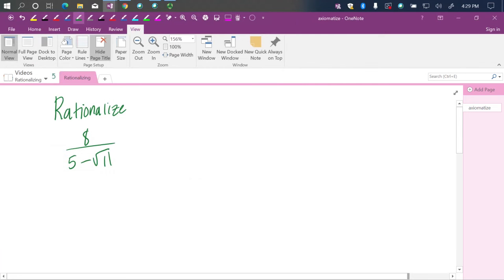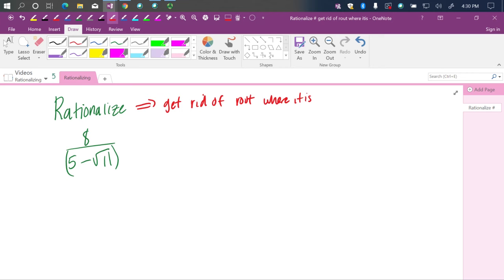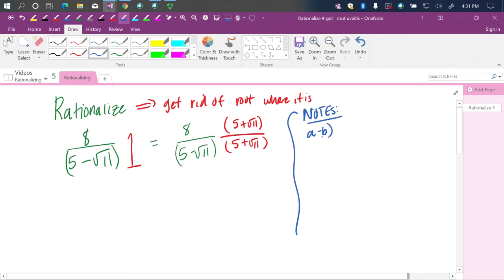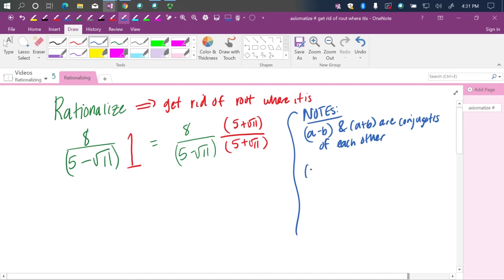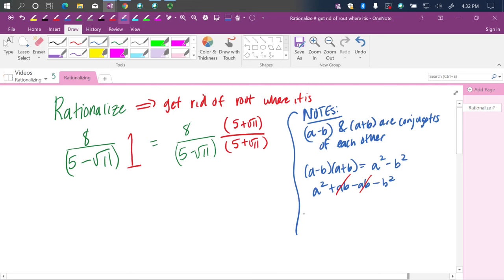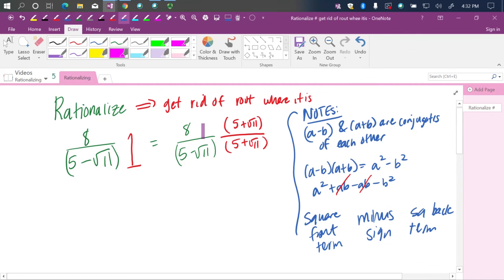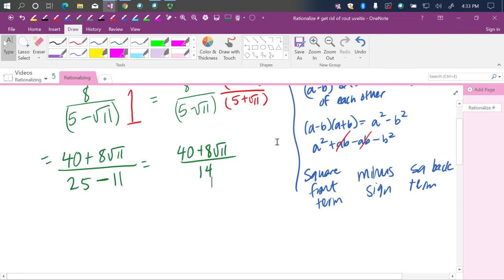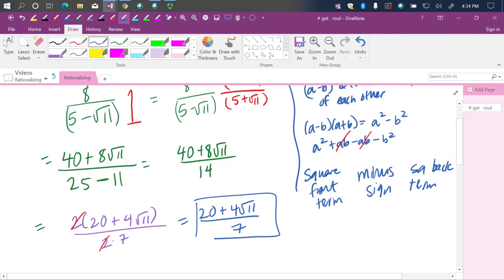Rationalizing an expression